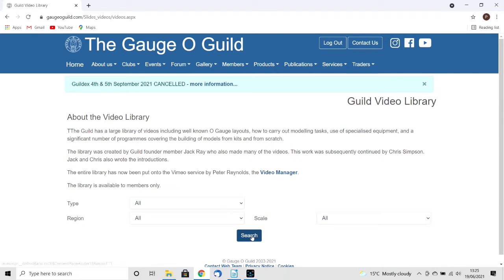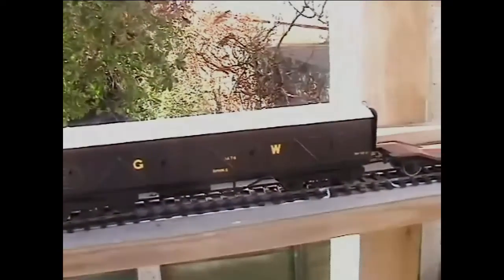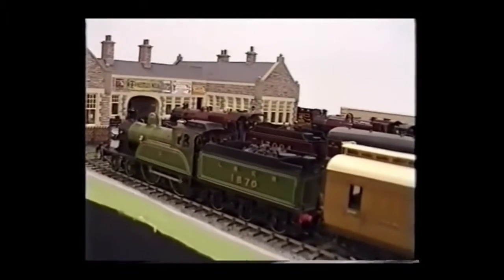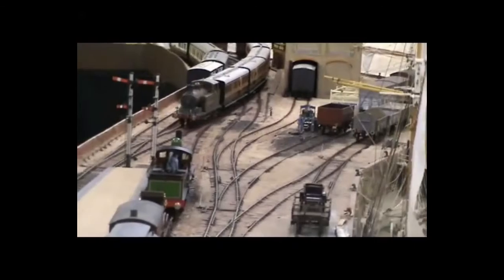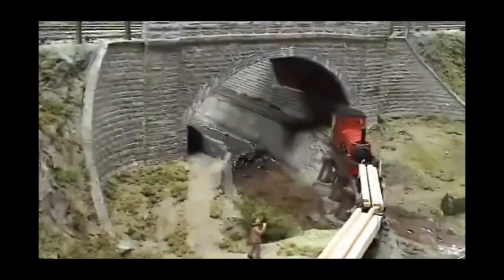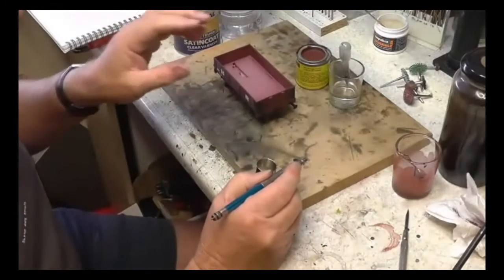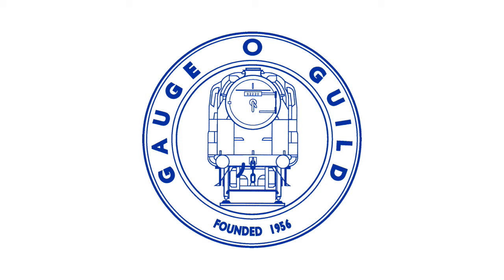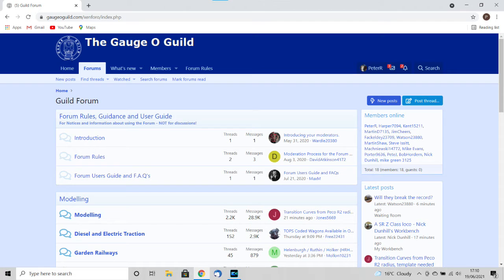GOG Video Services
A new video showcasing some of the contents of the Guild Library as an additional benefit of membership (updated for new membership information)